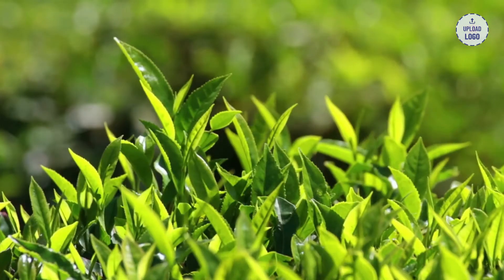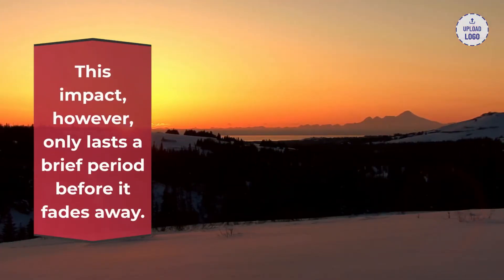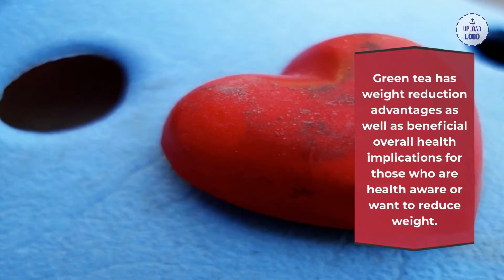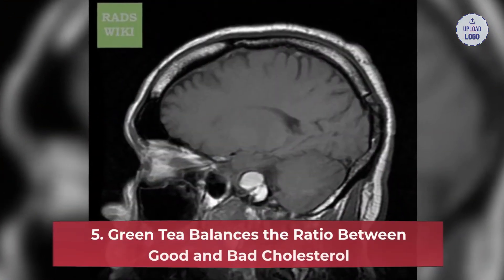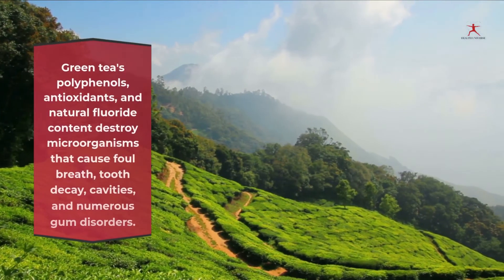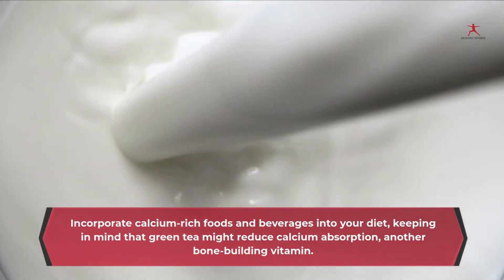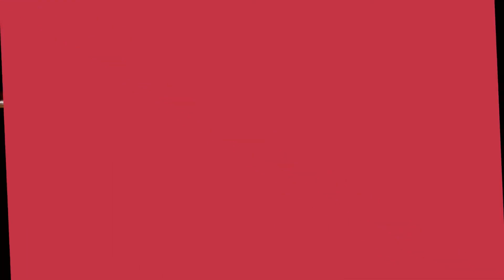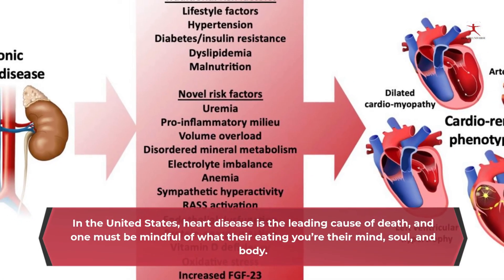Top 10 Surprising Benefits of Green Tea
Here I'm going to talk about the benefits of green tea and I will post it down in the description.
What is Green Tea?
The leaves of the camellia Sinensis plant, a tiny shrub native to East Asia and India, are used to make green tea. While the beverage has been consumed for centuries, experts are still discovering new and interesting advantages of it. One or more cups of green tea each day may assist you to gain access to some of these advantages.
Green Tea Nutrition:
Green tea also has minimal quantities of potassium and moderate levels of caffeine, unless you choose a caffeine-free type. One cup of green tea has 25 to 29 milligrams (mg) of caffeine, which is less than 25 to 48 mg of caffeine in black tea.

00:40  1. Natural Stimulant
01:29  2. Green tea Fights Against Cancer
02:11  3. Improves Weight Loss
02:38  4. Boost Brain Health
03:11  5. Green Tea Balances the Ratio B/W Bad and Good Cholesterol
04:00  6. Promotes Oral Health
04:36  7. Maintain Bone Health
05:10  8. Boost Immune System
05:50  9. Reduce Sugar Intake
06:18  10. Green Tea Fights Heart Disease

Product: If You Want to Lose Weight
1. The Custom Keto Diet